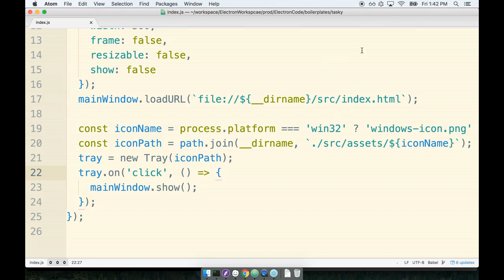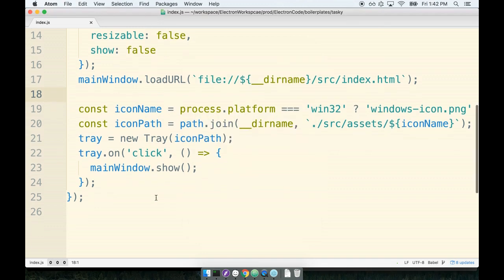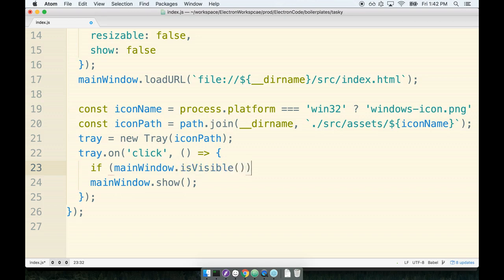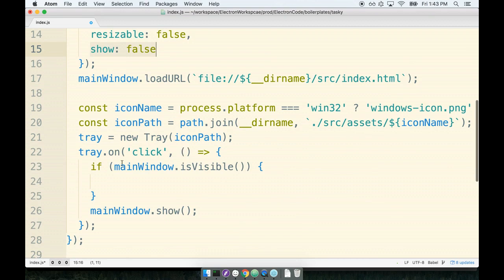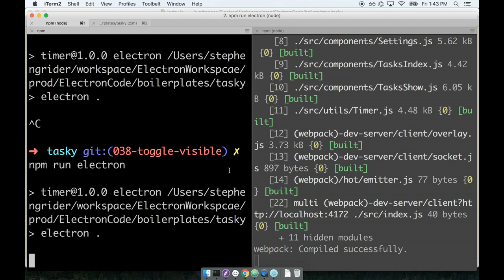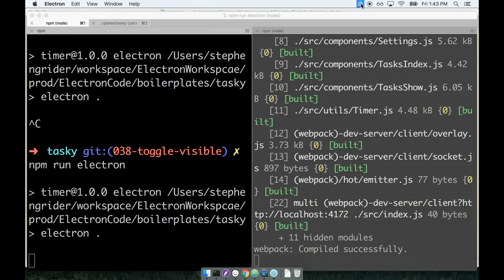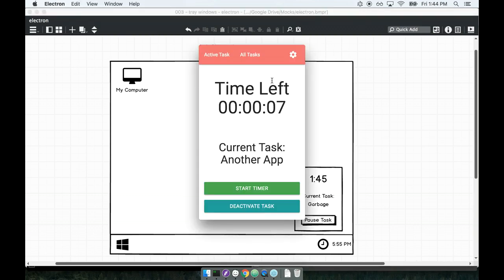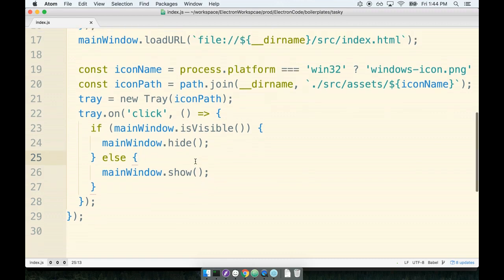Build Real world compelling cross platform Electron App, detecting visibility part 7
Build compelling cross platform desktop applications using the latest in web development technologies
 Bestselling
Last updated 1/2019
English

Learn how to make native-feeling applications using web development technologies
Master the intricacies of development with Electron JS
Build applications that work well on both MacOS and Windows from a single codebase
Develop both traditional single-window apps and status tray-based apps
Understand how to integrate existing technologies like React and Redux into your Electron JS apps
Build a lucrative business with desktop apps, because there is so little competition in the marketplace
Requirements
Basic understanding of Javascript
Description
Take your web dev skills out of the browser!  This course will teach you the topics you need to make a #1 best-selling desktop app.

Electron is an elegant solution for writing desktop-based apps using existing web technologies you already know, like HTML, CSS, and Javascript.  Electron is used for ultra-popular apps like Atom, Slack, and Discord.

Who builds desktop apps?!

In the last 10 years there has been a tremendous shift from desktop to mobile, true, but the result is that there is a huge opportunity to create desktop apps, as all other developers have shifted over to building mobile!  You can easily get into the front page on the MacOS store with an app you spend a few days building – this would never happen on mobile!  The last app you’ll build in this course can be easily tweaked into a front-page app.

All of my courses are ‘learn-by-doing’: no boring endless lectures with Powerpoints, only live, interactive coding examples.  In this course we’ll build four separate apps with increasing complexity, each of which will profile different features of Electron.  By putting each concept into a real app, you’ll get a better idea of when to use each unique and powerful feature.

Both MacOS and Windows supported!

Apps you’ll build:

Video File Analyzer.  Learn how to manipulate the underlying OS with this first app, in which you’ll build a tool to analyze video files, supported by the FFMPEG CLI tool.  This app will get you familiar with Electron, along with an understanding of how to build a basic app.
Cross Window Todo List: Ok, yep, a todo app, I know, but you’ll learn how to manipulate multiple windows with Electron, along with customizing the top menu bar.  Additional emphasis is placed on cross platform experiences between MacOS and Windows
System Tray Timer.  Build a classic system-tray based app – this is the type of app that exists as an icon by the clock on your desktop.  You’ll learn how to add a ton of polish to common Electron apps, which will make your users assume that they’re using a fully native experience.
Video File Converter.  Make an app that can convert video files to any other format.  Existing apps with the exact same feature set sell for $10 on the MacOS store. This tool is amazingly useful, and is something that I use daily myself!
Here’s what we’ll learn:

Learn the theory and history behind Electron
Build complex desktop applications using repeatable processes
Assemble both classic desktop apps and ‘tray-based’ apps
Add polish to your Electron apps, making them feel more native
Sidestep the common pitfalls associated with Electron
I’ve built the course that I would have wanted to take when I was learning Electron. A course that explains the concepts and how they’re implemented in the best order for you to learn and deeply understand them.

Anyone who wants to create compelling native desktop applications